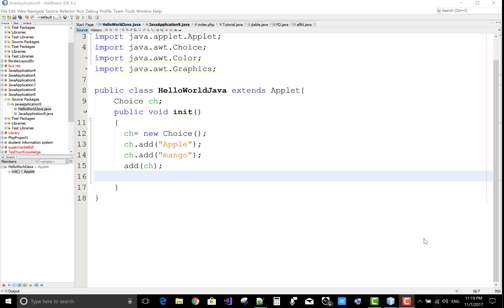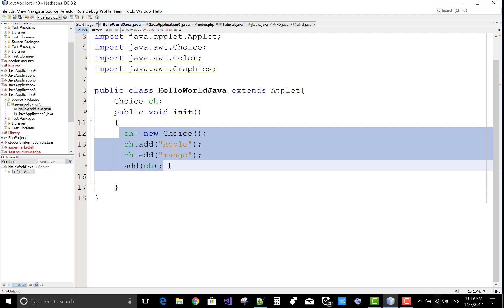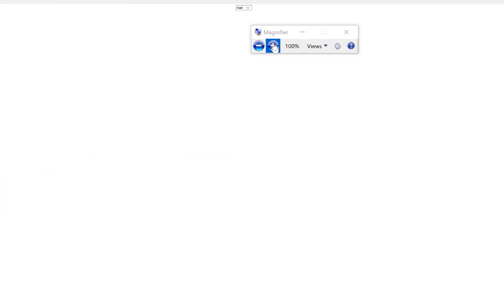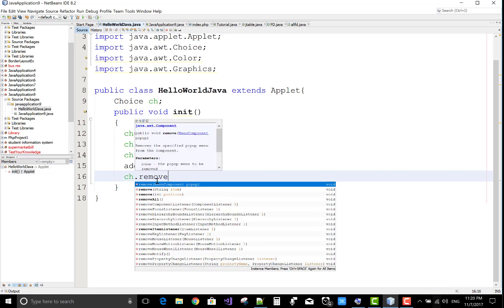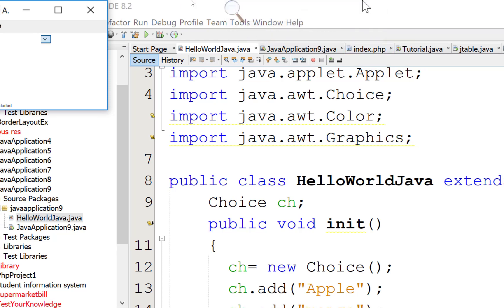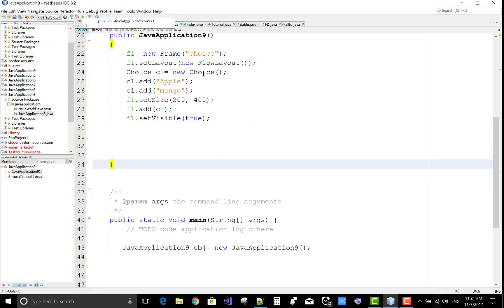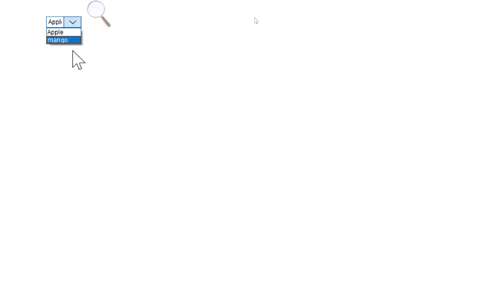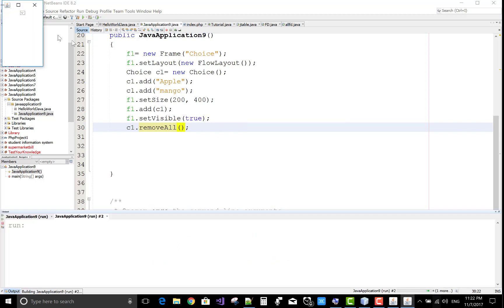Remove all items from AWT Choice or ComboBox example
In this AWT Video tutorial, i will show you, How to remove items from choice or you can say combobox. In AWT, we have a method i.e remove all .